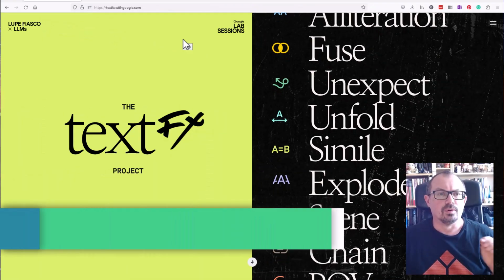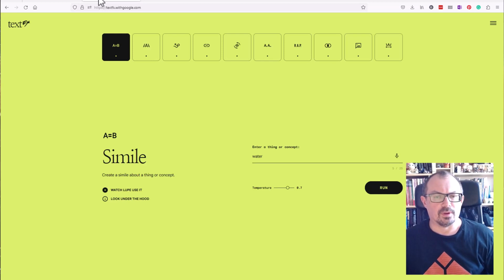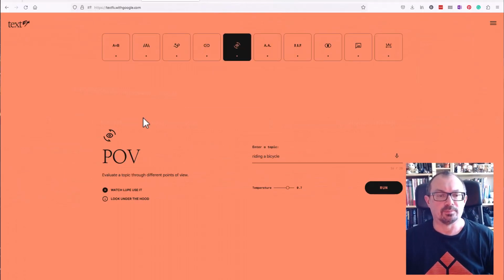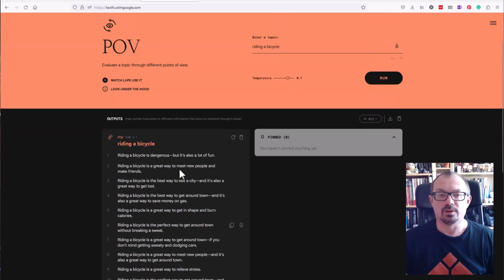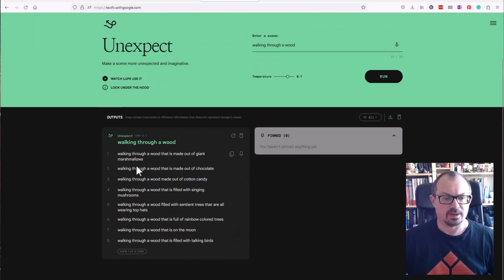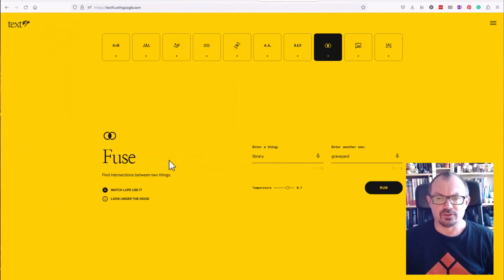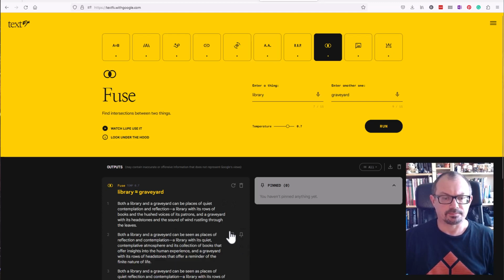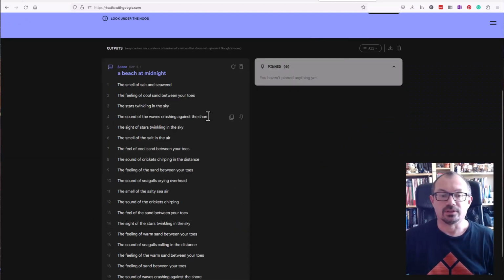Master Google's TextFX: Unleash Your Creativity with AI-Powered Writing Tools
TextFX is a suite of AI-powered tools created by Google in collaboration with Grammy Award-winning artist and MIT Professor Lupe Fiasco. These tools are designed to expand the writing process by generating creative language and enhancing language skills. Here are some key features of TextFX:

TextFX uses Google's PaLM 2 large language model to analyze text, identify patterns, and suggest improvements based on context and user preferences.

TextFX offers 10 creative AI tools for rappers, writers, and wordsmiths to enhance their use of lyrical and linguistic techniques. These tools include rhyming tools, alliteration tools, and metaphor generators.

TextFX can help users save time and effort by automating repetitive tasks, such as proofreading and editing. It can also help users improve their language skills and creativity by providing personalized feedback and suggestions.

Teachers can use TextFX with students to develop language skills, generate creative writing prompts, and more.

Overall, TextFX is a powerful AI suite that offers a toolset to push the boundaries of language, creativity, and imagination. It can be used by anyone who wants to improve their writing skills, generate creative language, or explore the unique relationships between words..